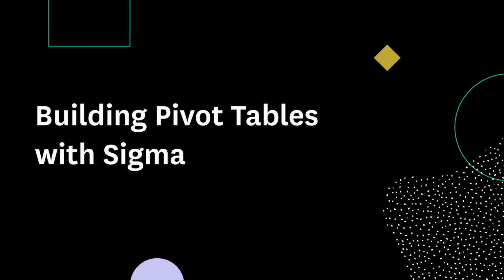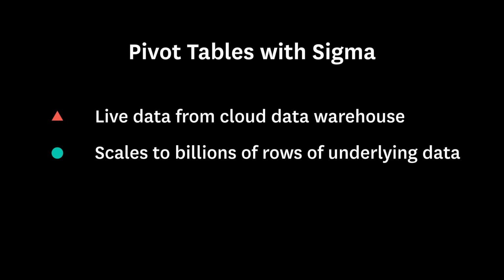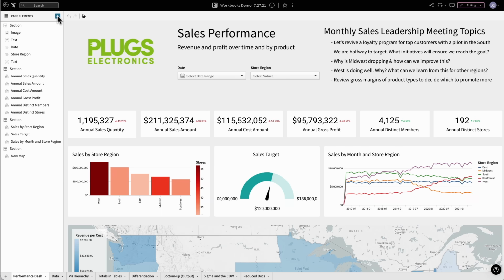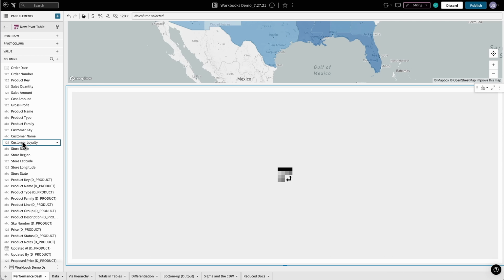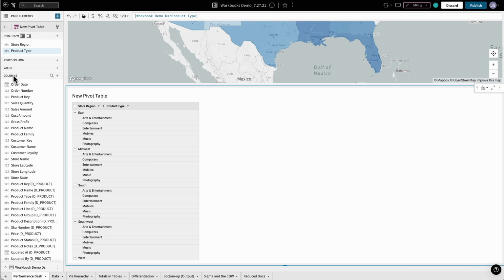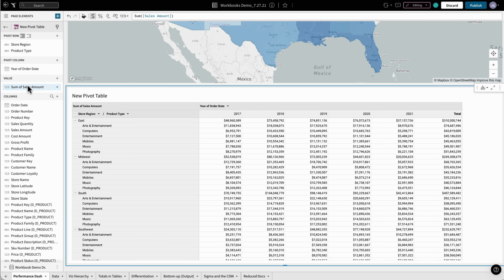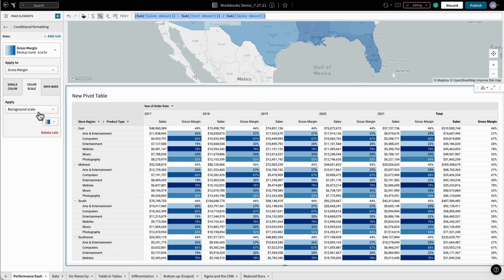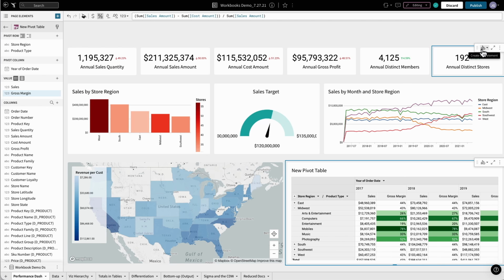Building Pivot Tables with Sigma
Watch this short demo to see how how easy it is to build a flexible, intuitive, cloud-based pivot table in seconds leveraging millions of rows of live data that can easily be shared and collaborated on with others.  All without the limitations of local spreadsheets, summarized data extracts, or data cubes.

Sigma is a next-generation analytics and business intelligence platform that directly connects to your cloud data warehouse to enable a self-service, spreadsheet experience at cloud scale.